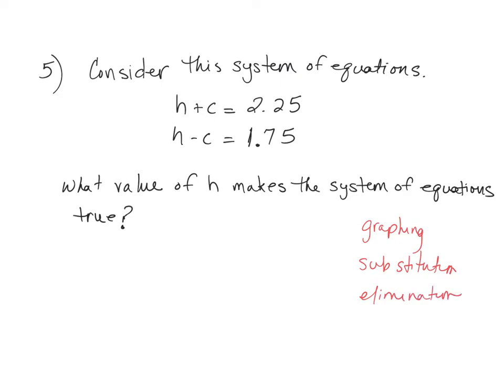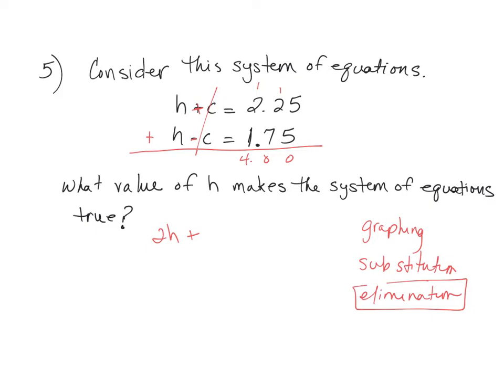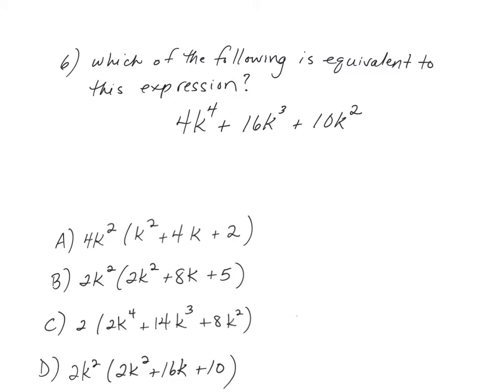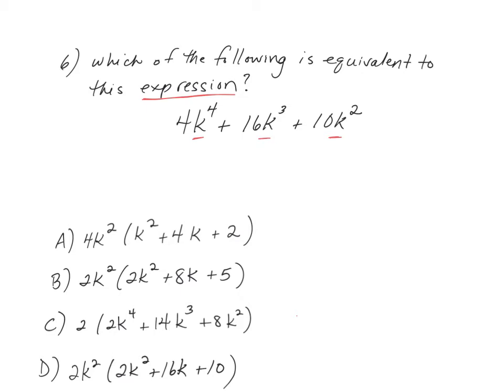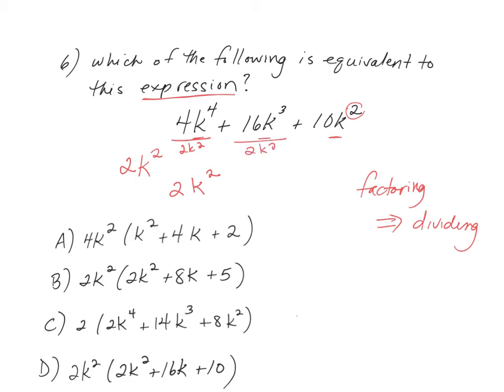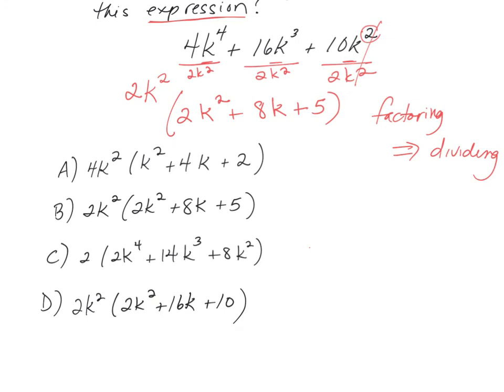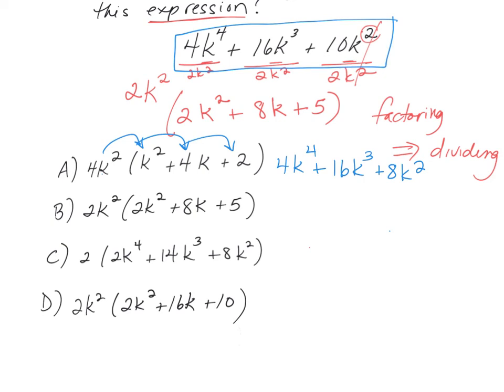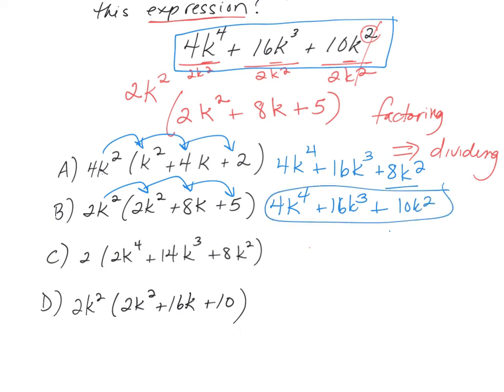MCAS 2019 5- 6